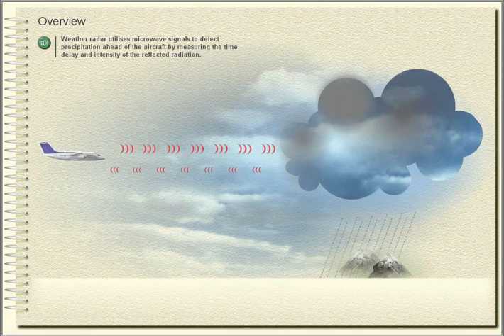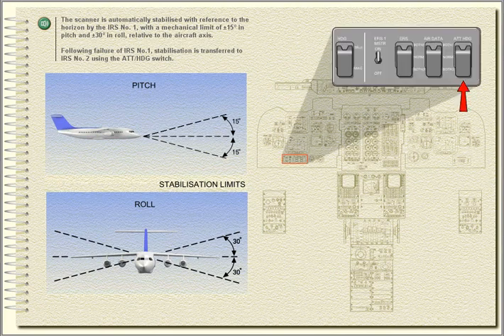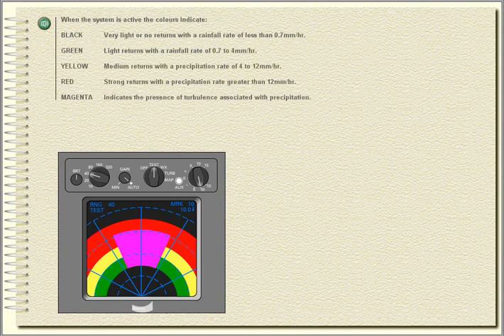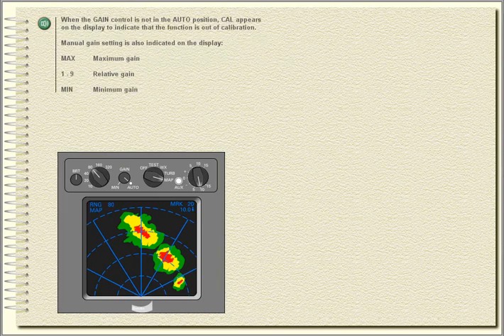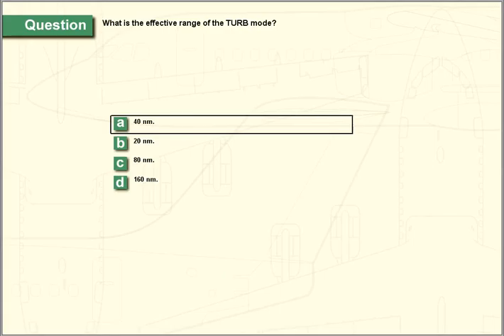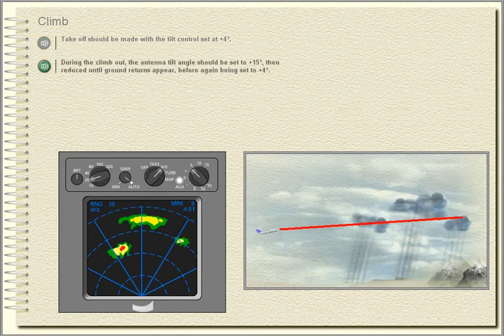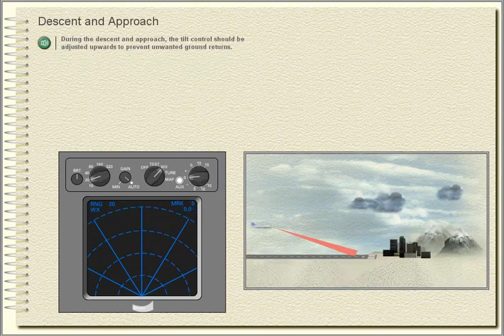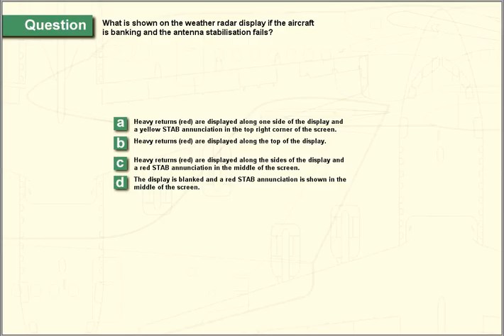NAV WX RADAR